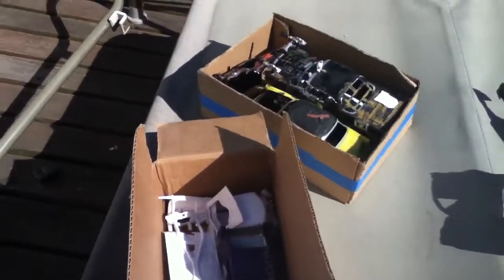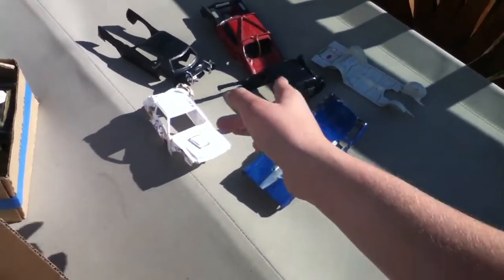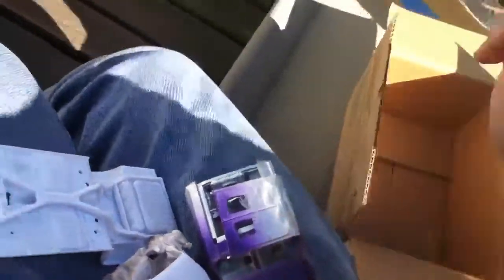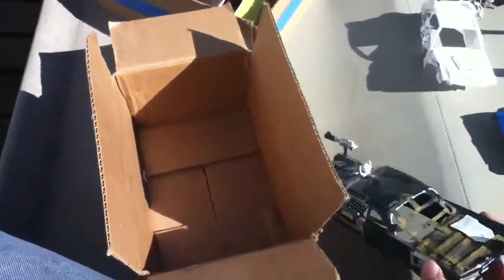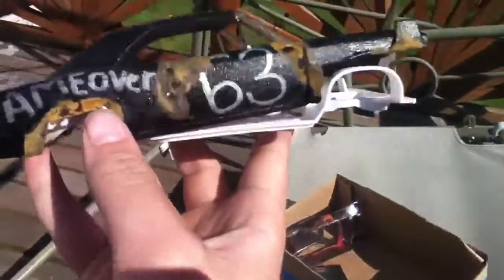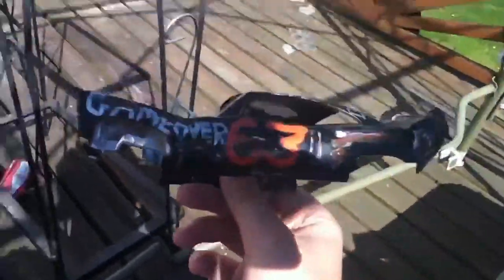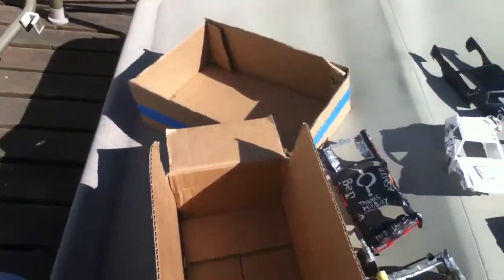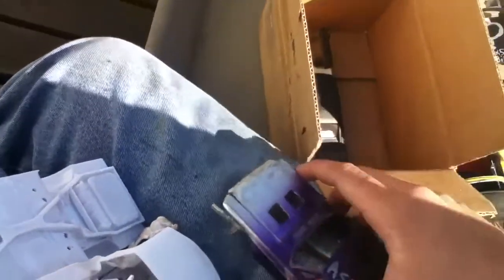Models for sale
Some are sold most are still here